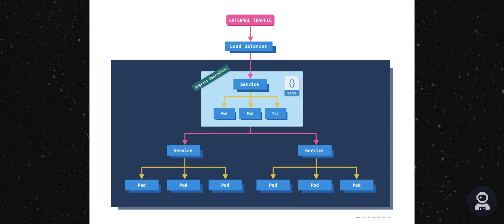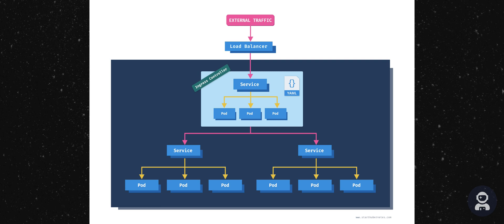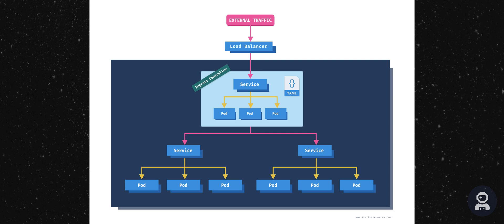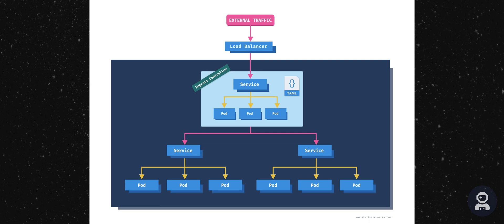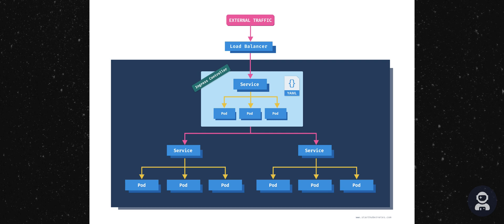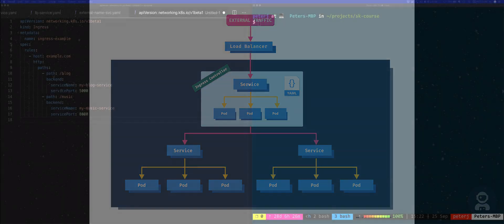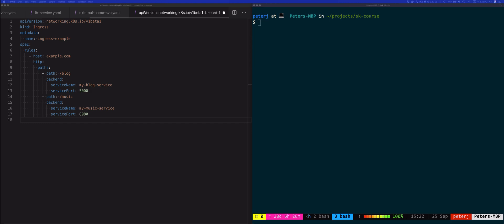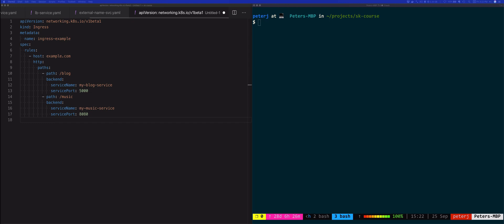Kubernetes Ingress explained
In this video, I'll explain what Kubernetes ingress is and how it works.

The up-to-date ingress YAML file I am using in the video is